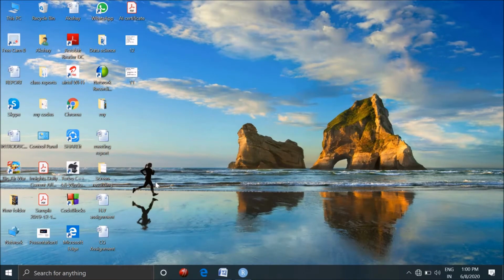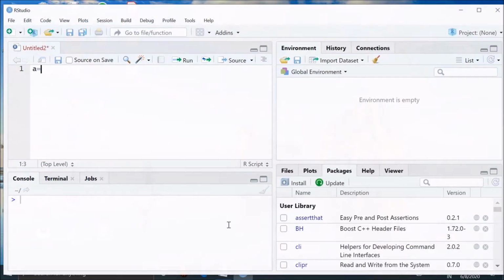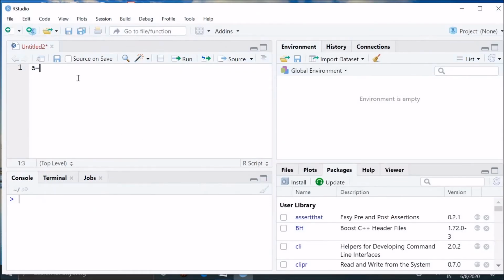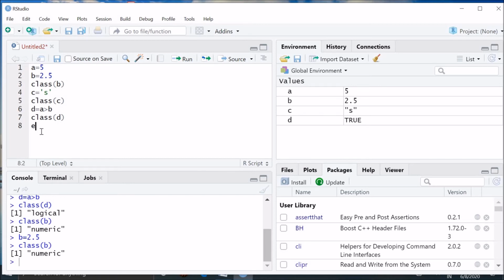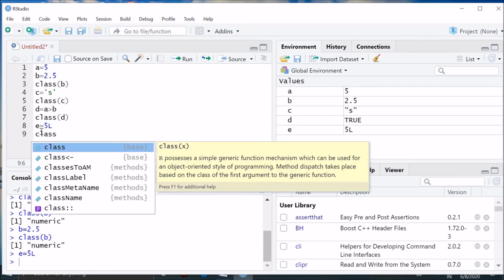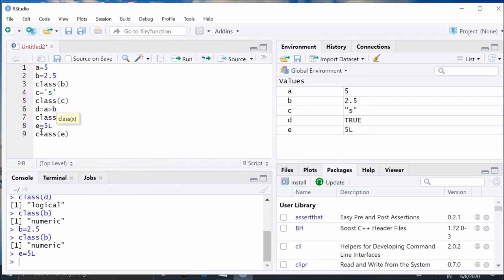#3 R Tutorial For Beginners | R Programming Tutorial l R Language For Beginners | R Training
R Tutorial  will help you in understanding  the fundamentals of R tool and help you build a strong foundation in R.